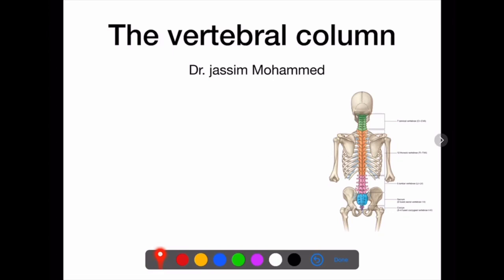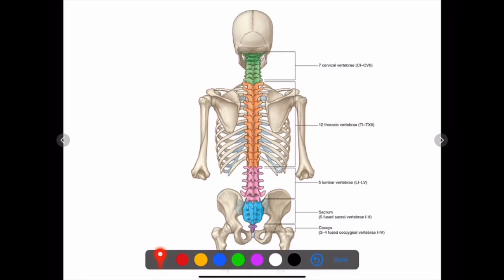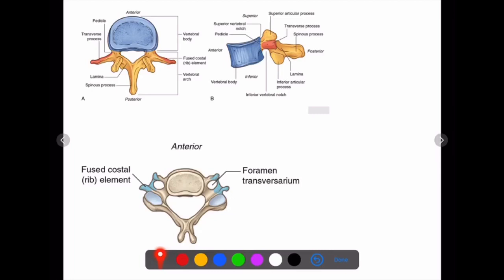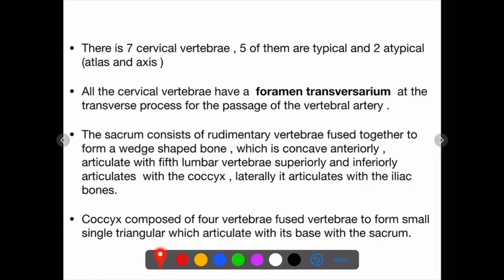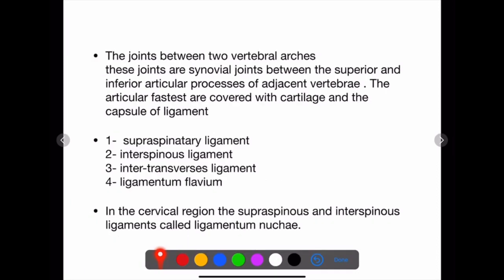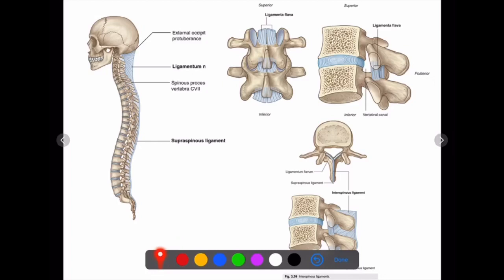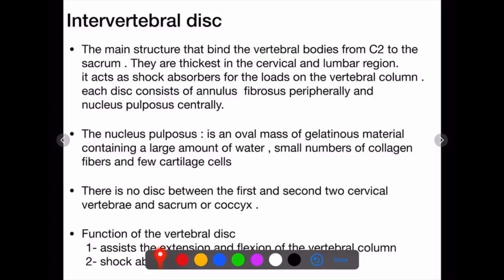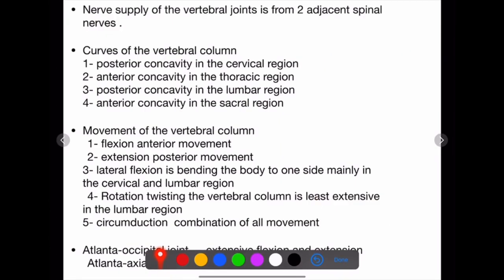The vertebral column